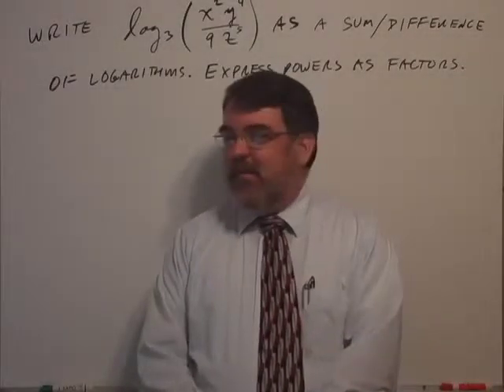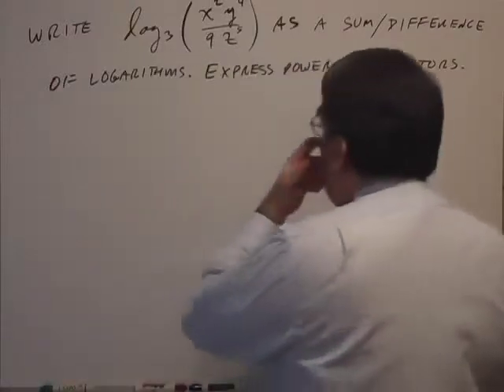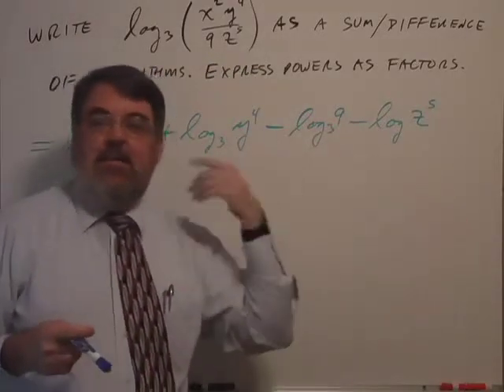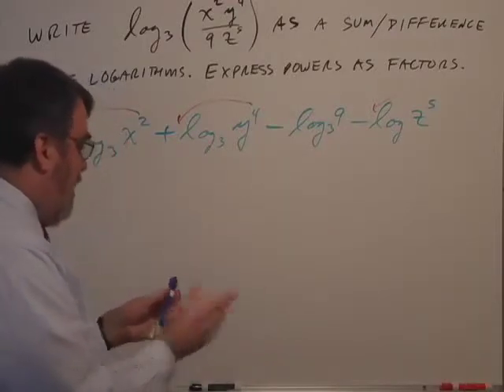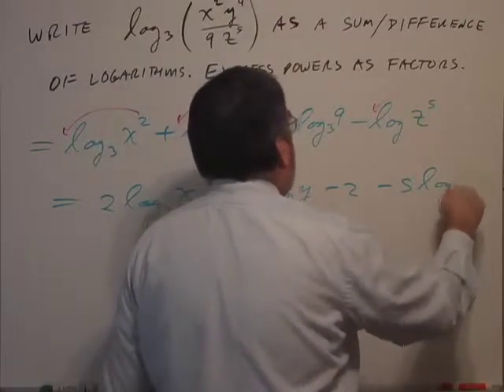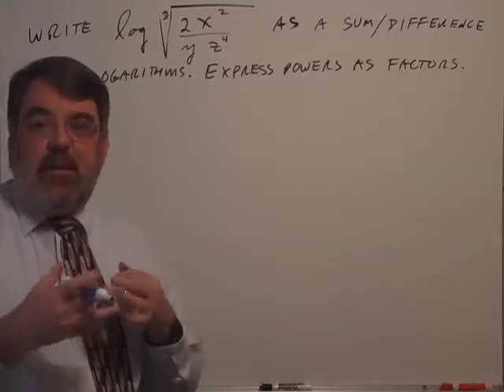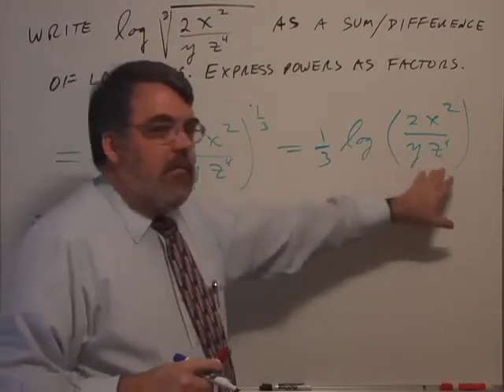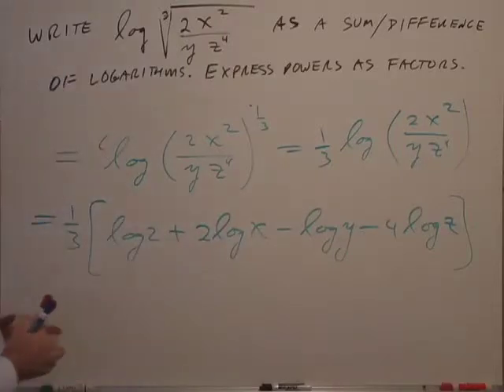Section 6.5, Topic 5